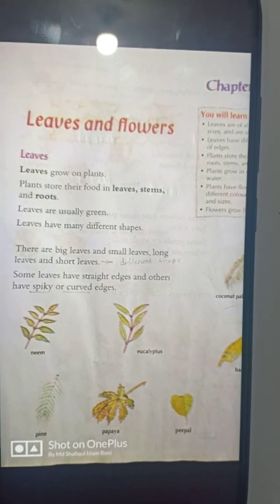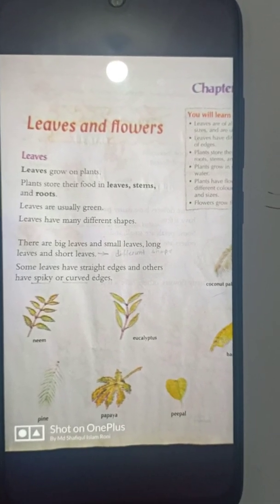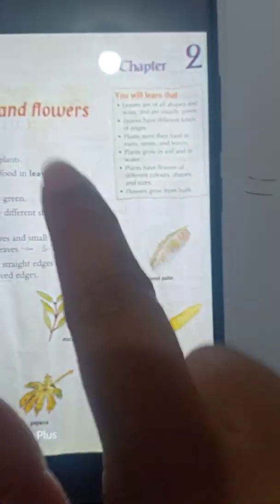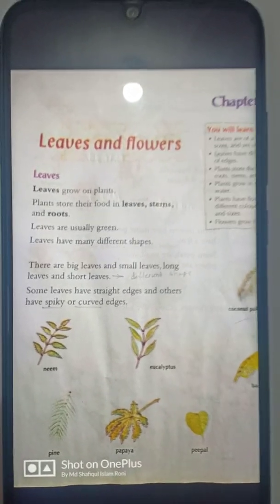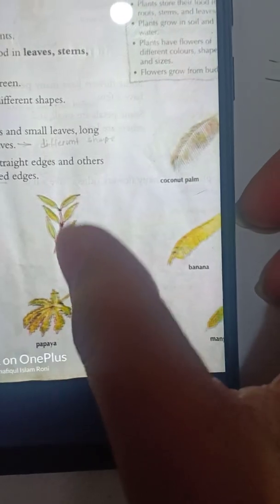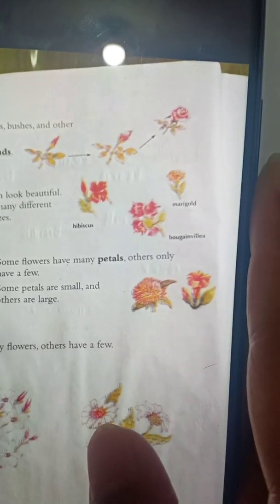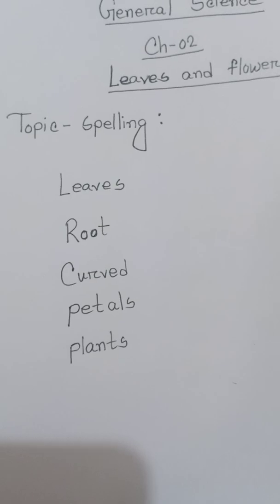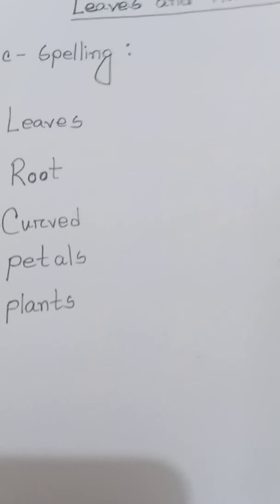Class I EM General Science by SF Miss Lecture 1